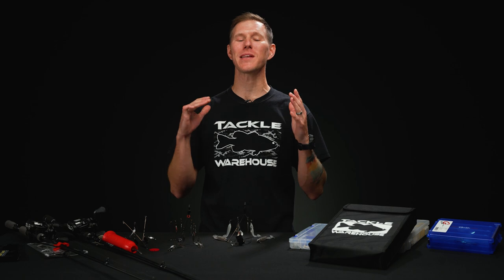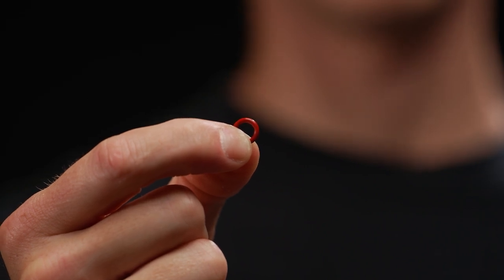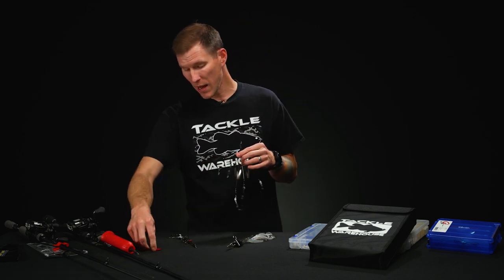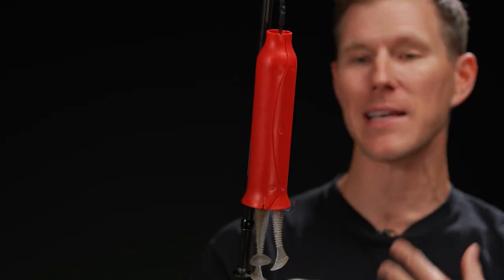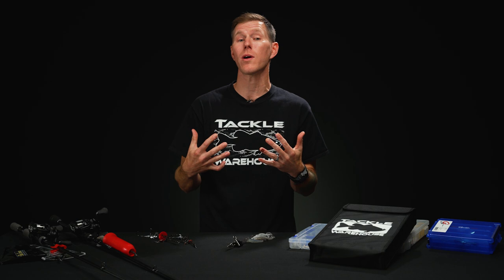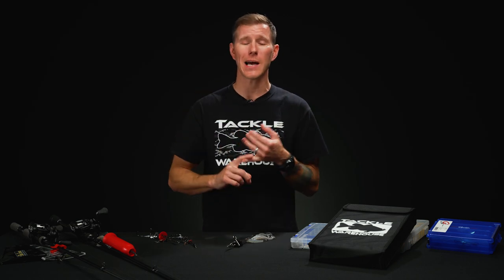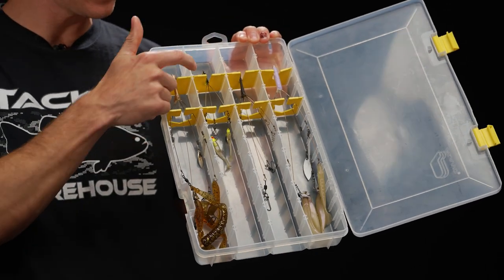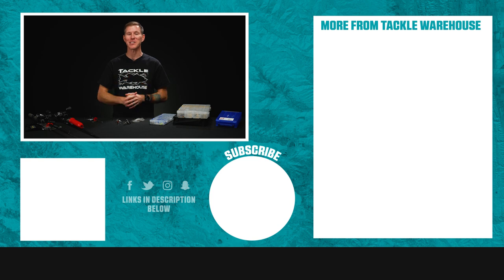How-To Store Umbrella Rigs - Tackle Warehouse DIY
For a step-by-step instructional article on How-To Store Umbrella Rigs

Purchase Featured Product -

Flambeau 3009UM Tuff Tainer Umbrella Rig Box w/ Zerust - ttps://
Wacky Tool Wacky Rig O-Rings 50 pk - ttps://

While the umbrella rig can be one of the most effective tools in bass fishing, it can also be one of the most frustrating to store and transport. With so many wires, hooks, blades, and terminal pieces, the umbrella rig tends to snag on just about everything around it, which makes proper storage fundamental for success. Whether you’re just getting started or an a-rig expert, we aim to ease the organizational troubles of the umbrella rig and increase your proficiency with some helpful storage options and insight. Make sure to keep it locked-in to the Tackle Warehouse VLOG page to get more exclusive content, firsthand angler insight, and the best products at the best prices.